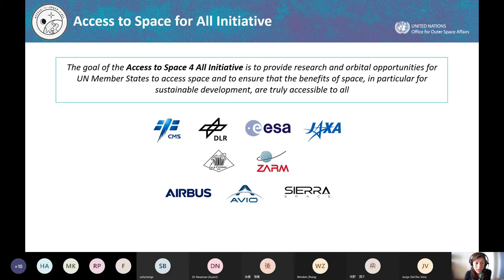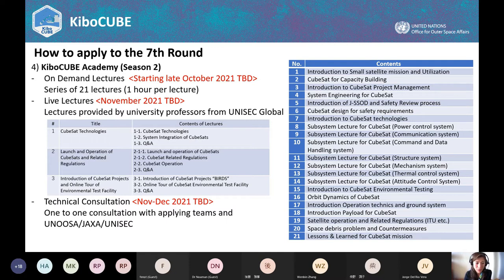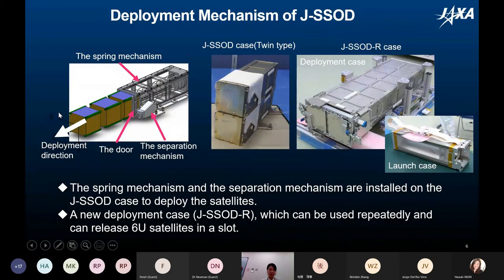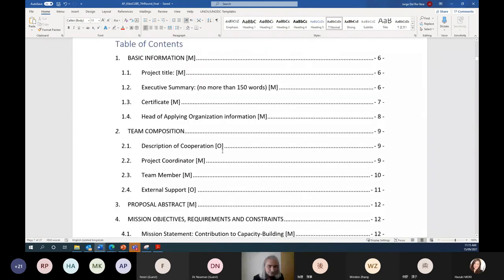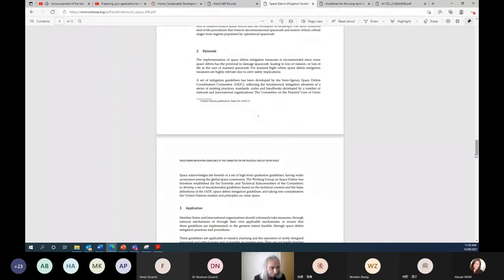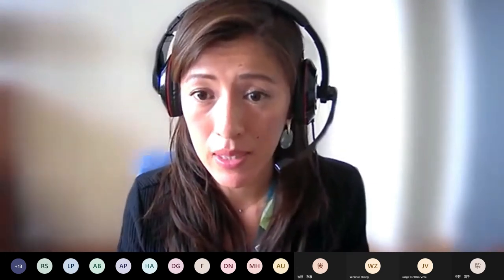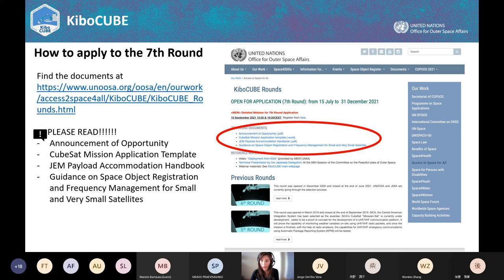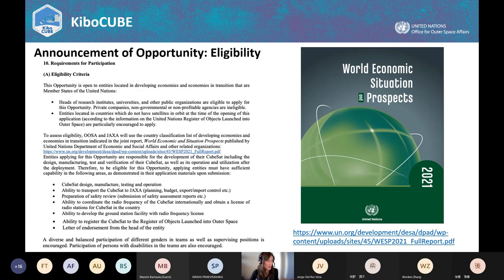KiboCUBE 7th Round Announcement of Opportunity Webinar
The United Nations Office for Outer Space Affairs has opened the 7th round of the Access to Space for All Initiative "KiboCUBE" programme in July 2021. This is an exciting cooperation with Japan Aerospace Exploration Agency (JAXA) to provide opportunities to developing economies and economies in transition to deploy a CubeSat from the International Space Station (ISS) Kibo module!
The applications for KiboCUBE are open until 31 December 2021.

[Webinar Details]
Date: Wednesday 15 September 2021
Agenda:
- Introduction to the Access to Space for All Initiative/KiboCUBE Programme/KiboCUBE Academy (UNOOSA) ( 1:46-23:37 )
- Introduction to the ISS/Kibo/J-SSOD (JAXA) ( 24:23-35:07 )
- Details of the AO and AF (main: UNOOSA, support & comments: JAXA) ( 35:40-1:06:18 )
- Q & A